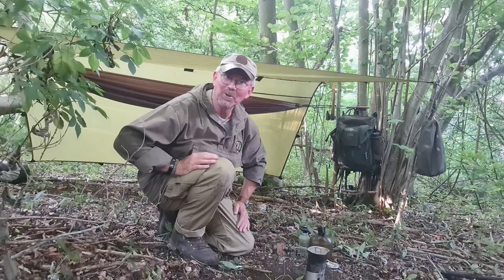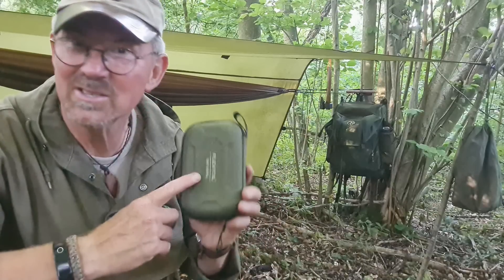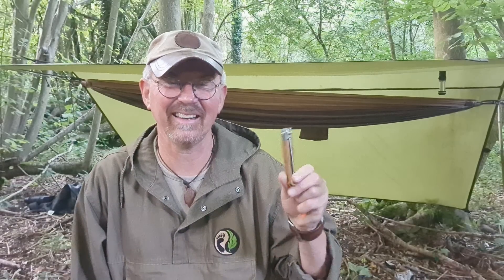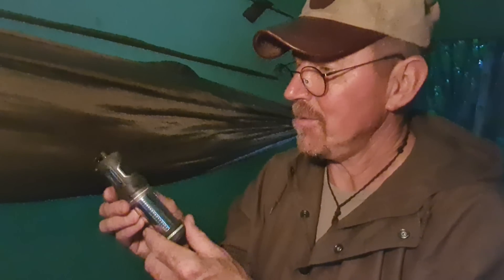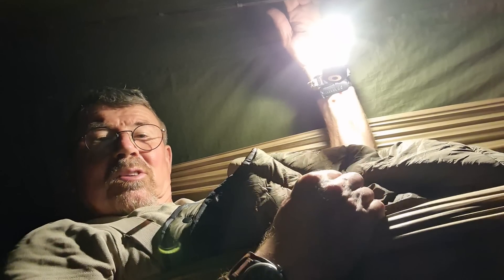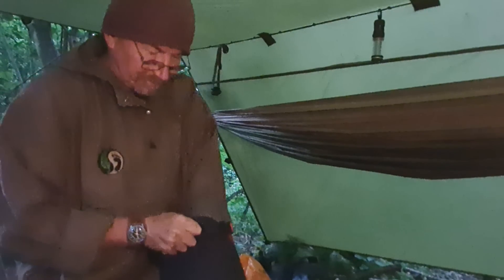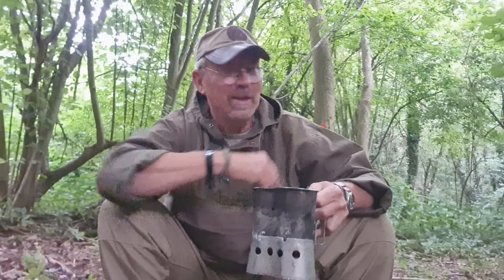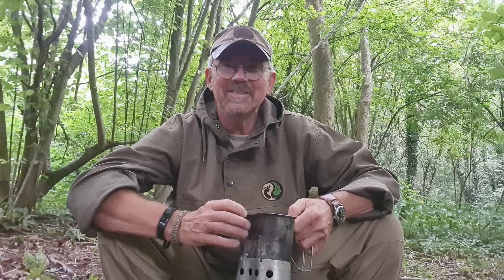Canteen Cup Cooking, Wild Camp & Badgers!!!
A little wild camp, with some epic canteen cup cookery and I get visited by a family of badgers.
A really memorable night out.